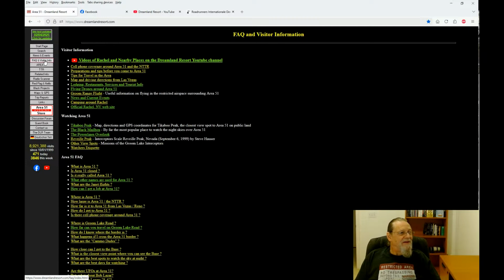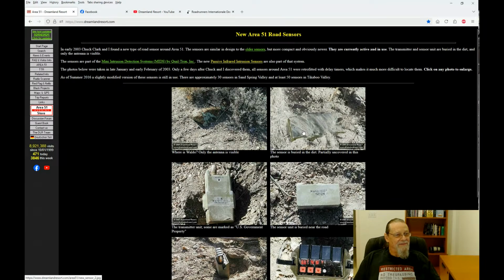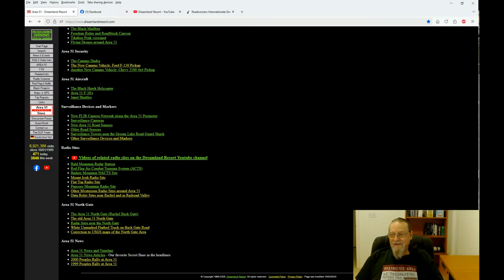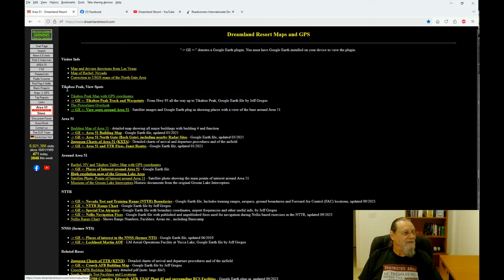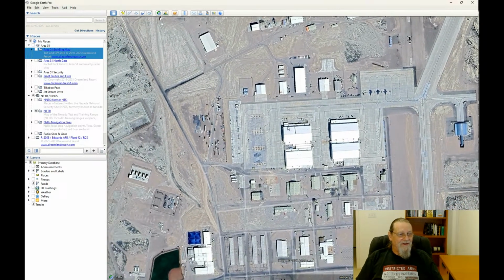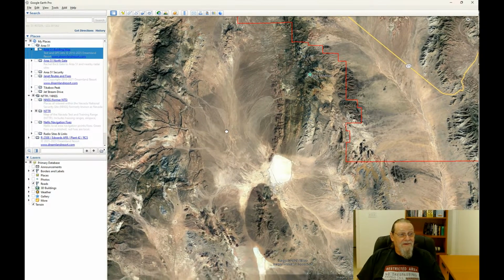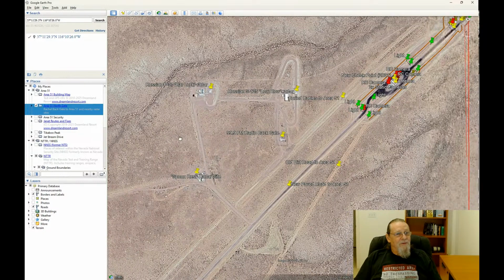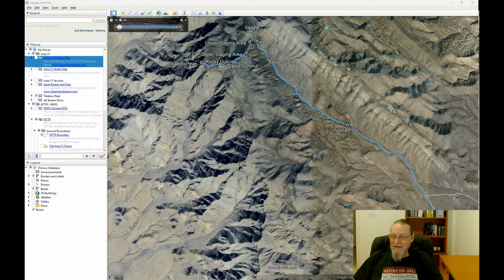Area 51 expert Joerg Arnu shares more of his research including a virtual tour of the base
In this live stream episode I reveal more details about my Area 51 research and give you a tour of my various related web sites. In the second part I take you for a walk around Area 51 in Google Earth, explaining many of the buildings and other features. I will explain how the base works and why it is so perfect for secret projects. There will of course be plenty of time for your questions. I look forward to seeing you in the chat.

Part 1: Area 51 research veteran Joerg Arnu talks about Area 51, his research and the FBI raid of his home

Links

Area 51 Books mentioned in the video

Dreamland: The Secret History of Area 51 by Peter Merlin

CIA Station D – Area 51 by T.D. Barnes